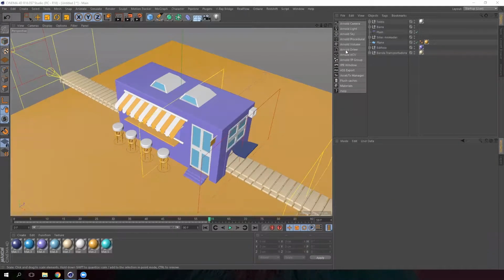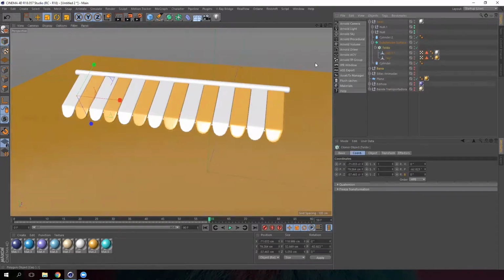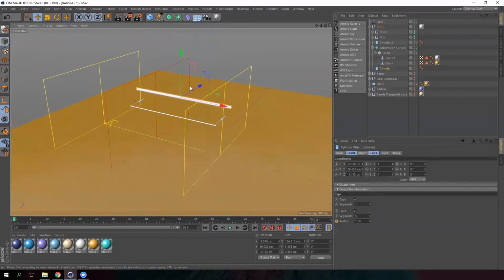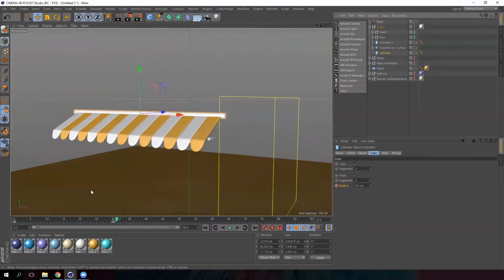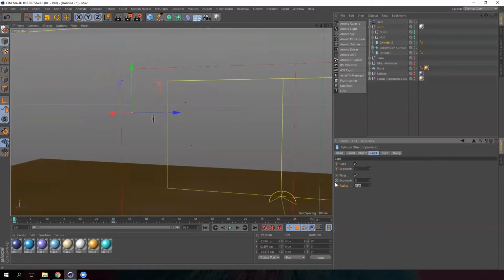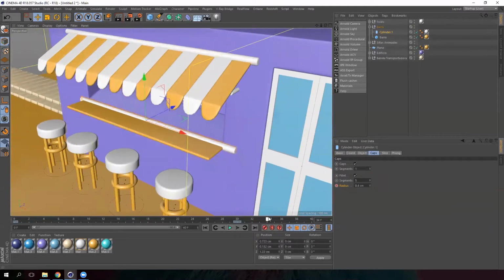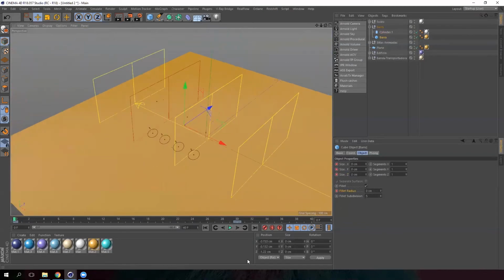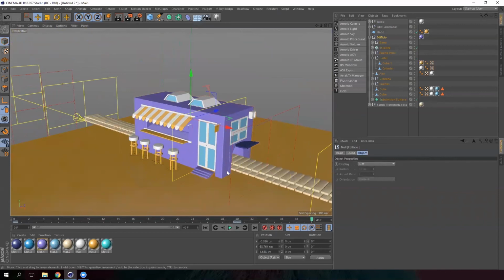19/23 Animating the Awning — Animation: Bring your 3D models to life_ENG